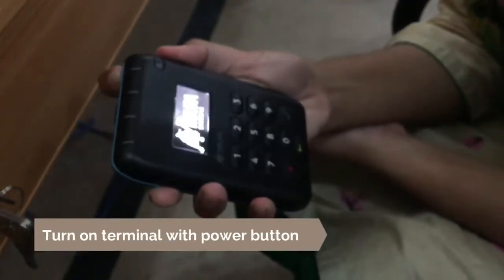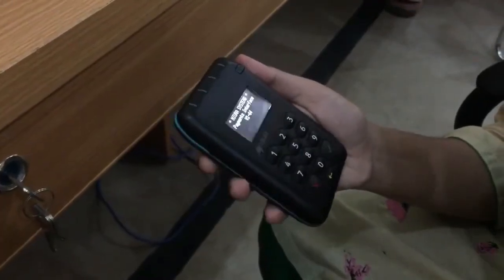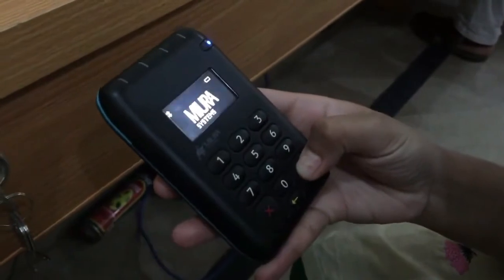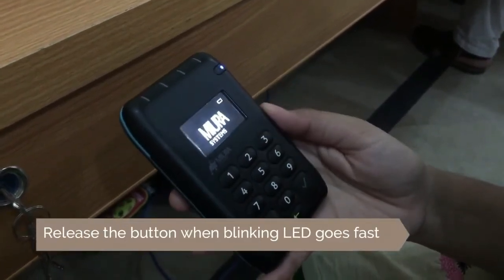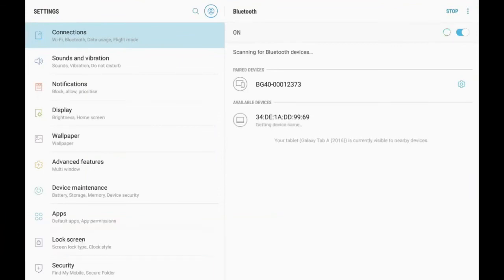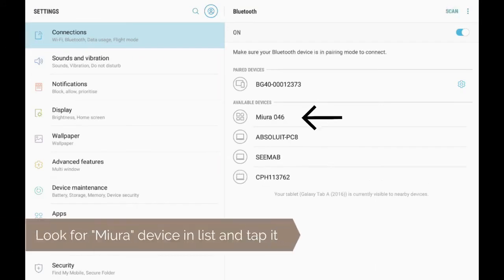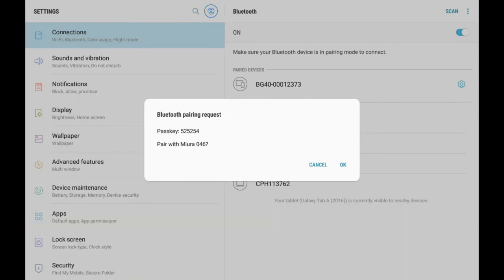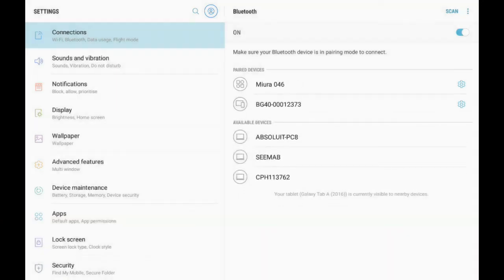19 How setup Payment House payment terminal with tablet